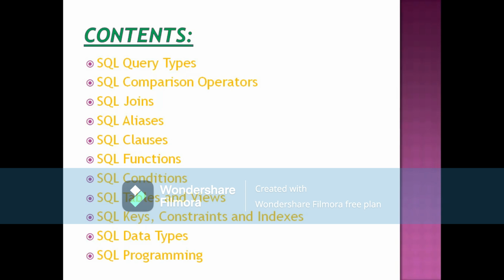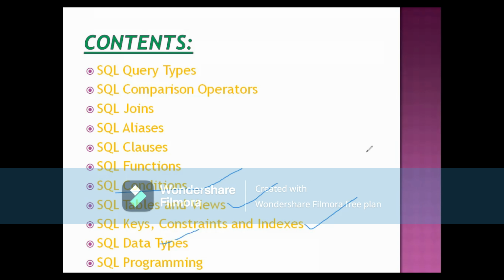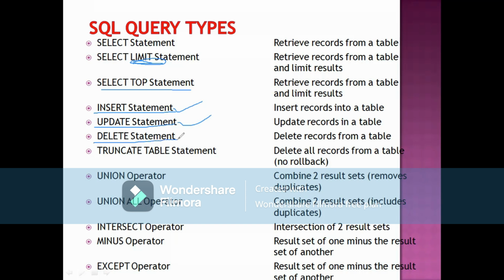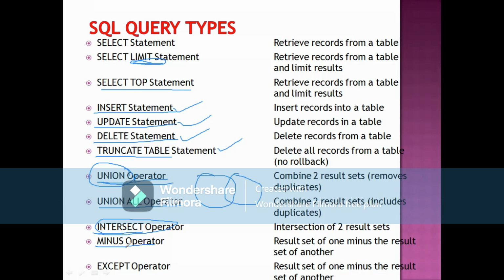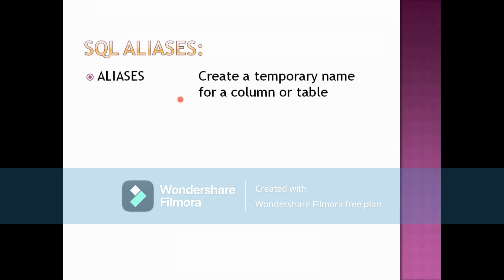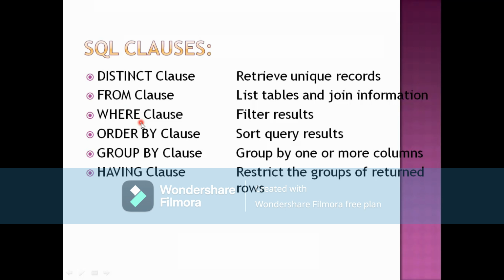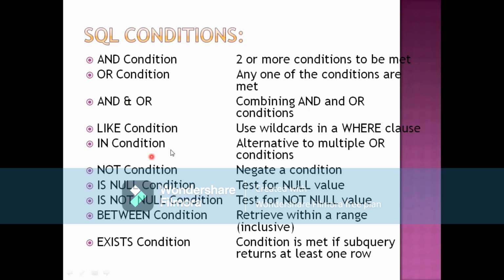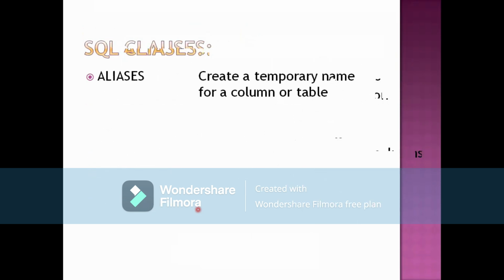SQL Syllabus Review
Hi...
      Welcome to our SQL course! In this video, we'll be covering an overview of the syllabus, outlining the topics we'll be exploring throughout the series.

        In this course from basic SELECT statements to advanced querying techniques. Whether you're a beginner or looking to brush up on your SQL skills, this video will give you a road map for success. So let's dive in and get started on our SQL journey together!"

Thanks,
Mahesh